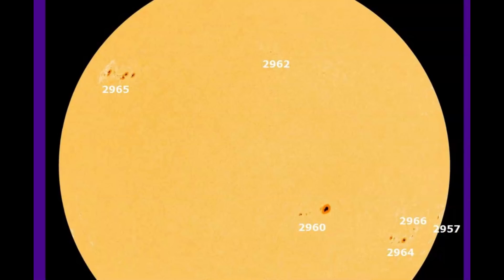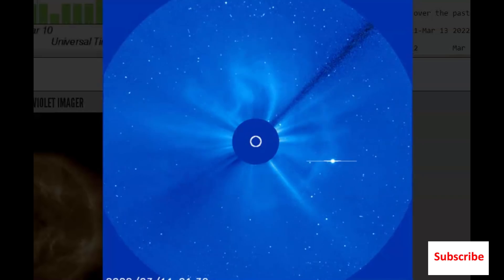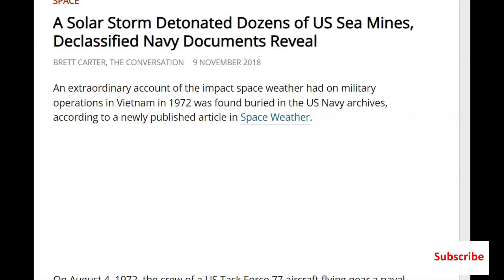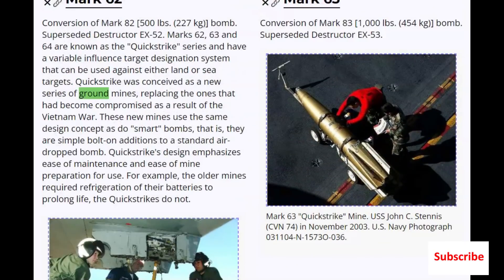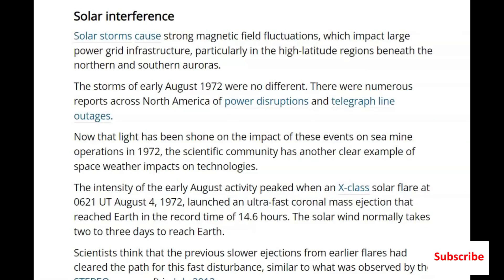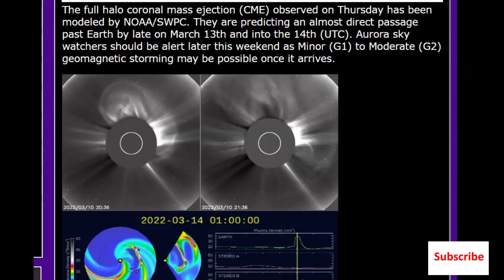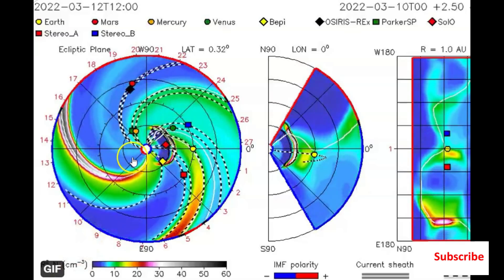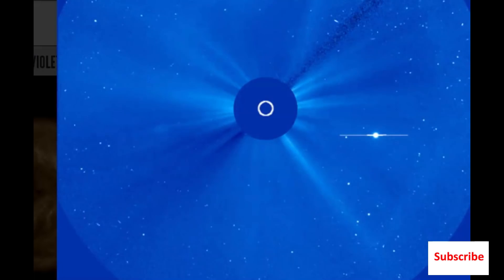Corona Mass Ejection To Impact Earth March 13-14, Land Mine's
A CME from the sun on March 10th UTC will impact the earth on March 13-14

Credit